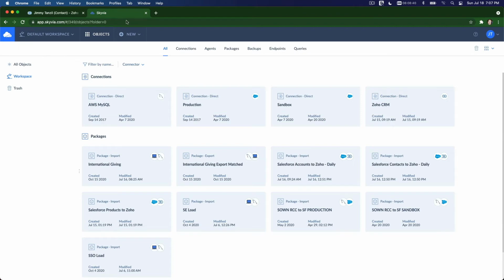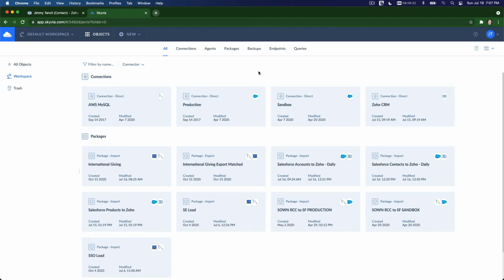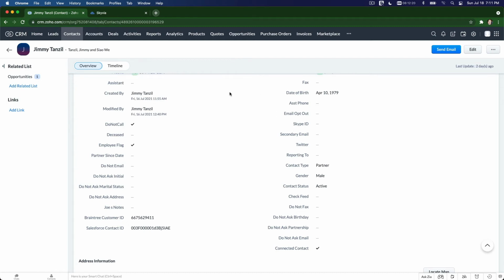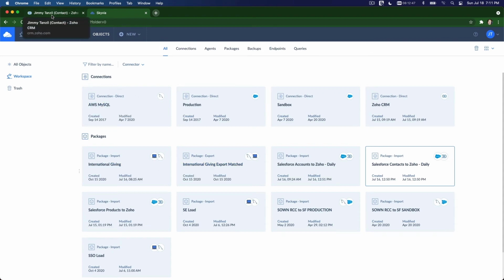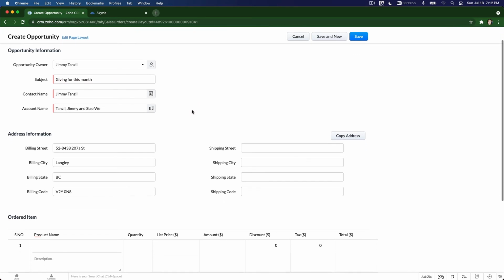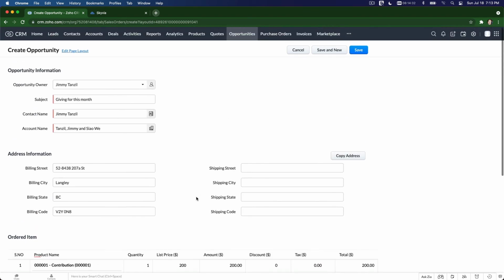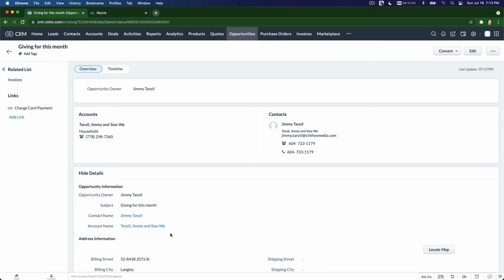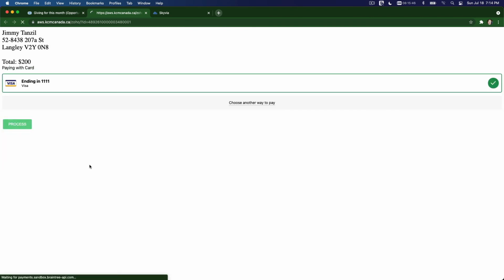When Salesforce is DOWN / OFFLINE - Keep on going with Zoho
How to keep your organization moving when Salesforce is DOWN or OFFLINE.